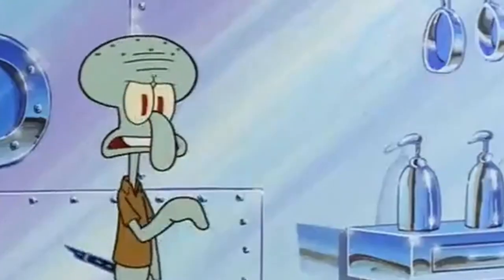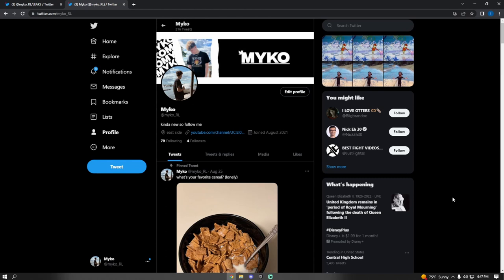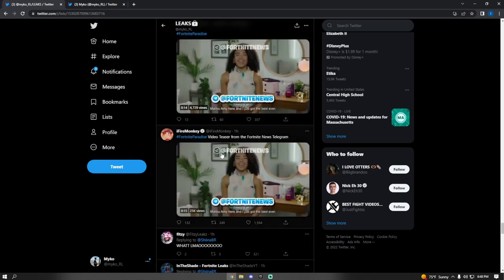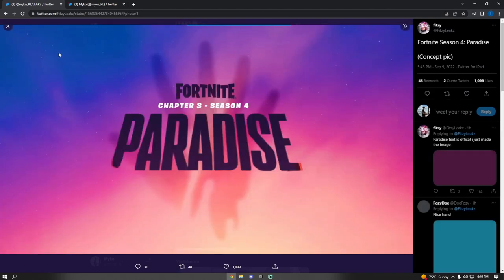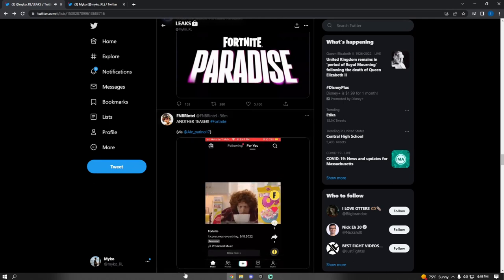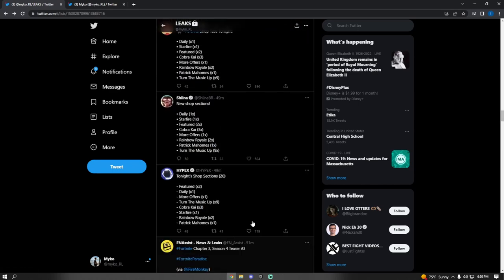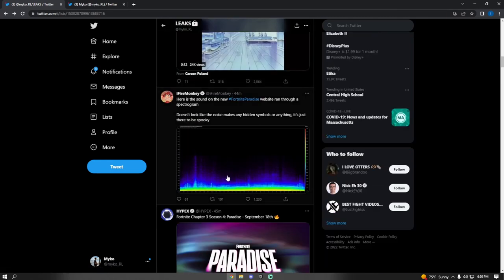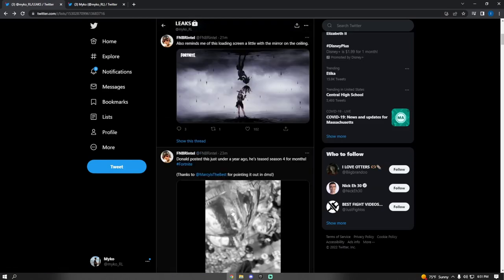*NEW* FORTNITE CHAPTER 3 SEASON 4 LEAKS!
Hi everyone, my names Myko. Welcome to the channel! If you enjoyed todays video make